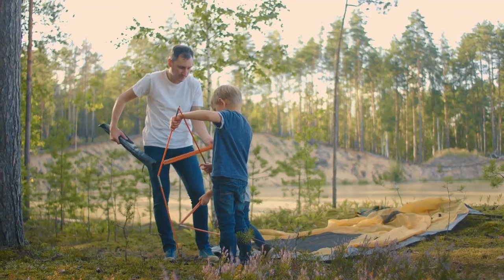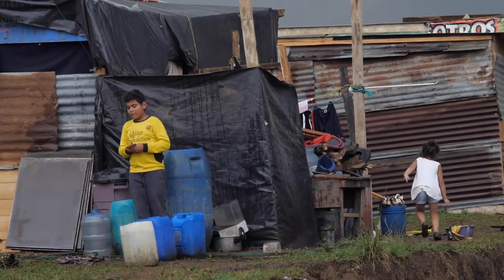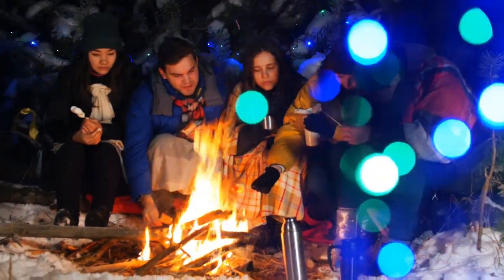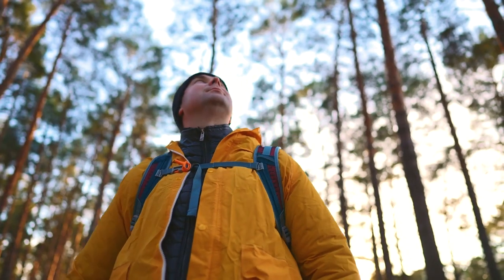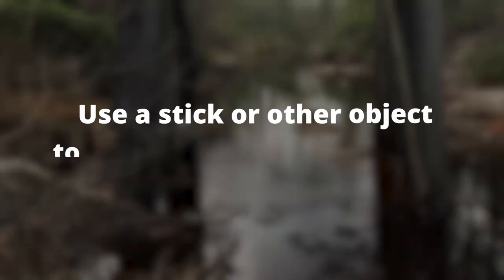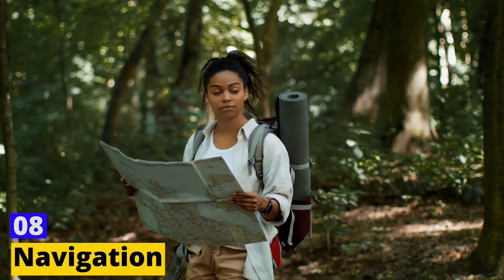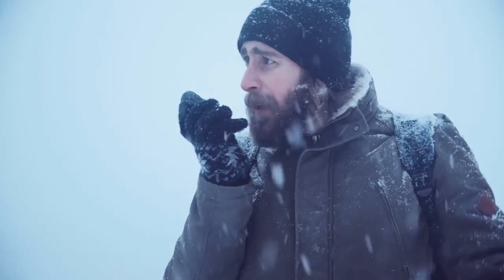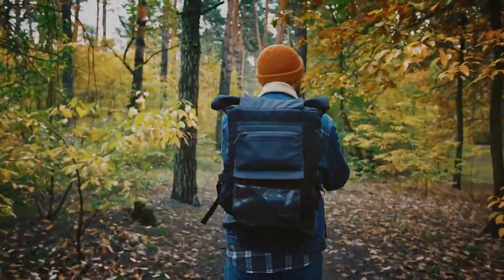10 Essential Survival Skills That Everyone Should Know!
Whether you're an avid adventurer or simply want to be prepared for any situation, knowing basic survival skills can be a life-saving asset. In this video, we'll be showcasing the top 10 essential survival skills that everyone should know. From building a shelter to finding and purifying water, we'll cover everything you need to know to survive in the great outdoors.

Timestamps:
0:00 | Intro
0:47 | Finding Or Building Shelter
1:50 | Finding Or Purifying Water
2:36 | Starting A Fire
3:32 | Emergency Preparedness
4:18 | Finding Food In The Wilderness
4:55 | Crossing A Body Of Water
5:49 | Dealing With Dangerous Animals
6:44 | Navigation
7:30 | Signaling For Health
8:21 | Basic First Aid